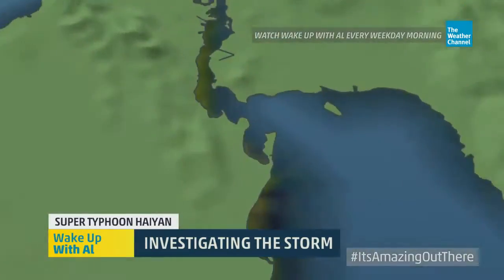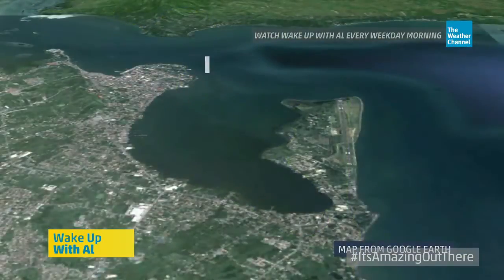Investigating Typhoon Haiyan with Bryan Norcross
How high was the storm and how strong were the winds?